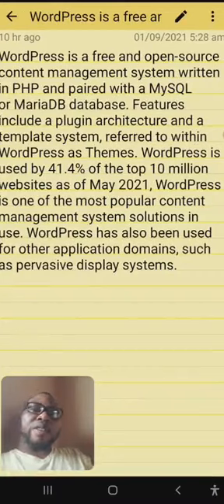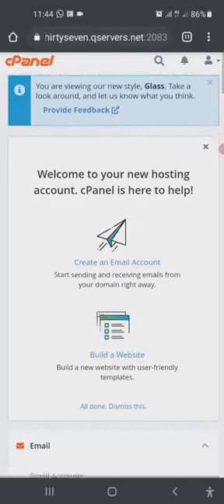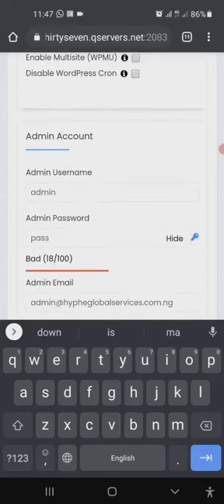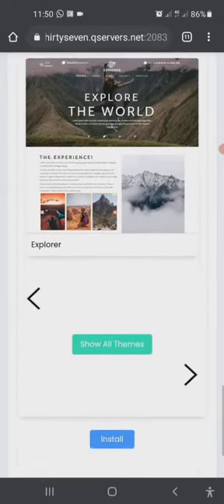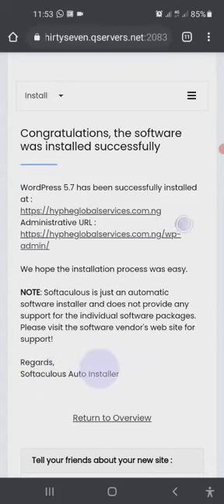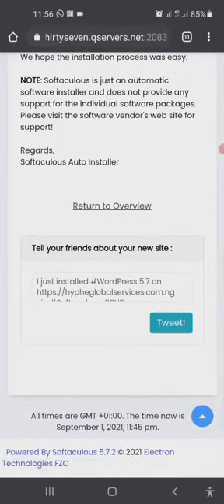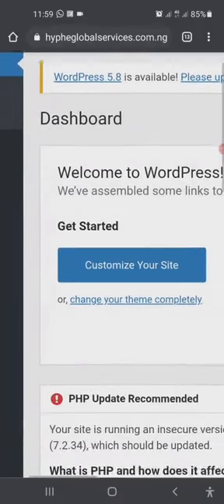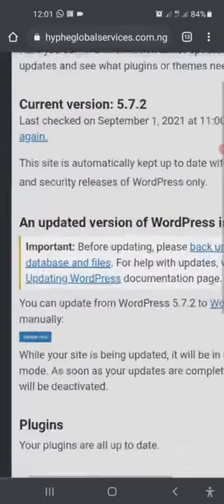How To Install Wordpress / How To Install Wordpress Tutorial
In this video i will be showing you steps to install wordpress.